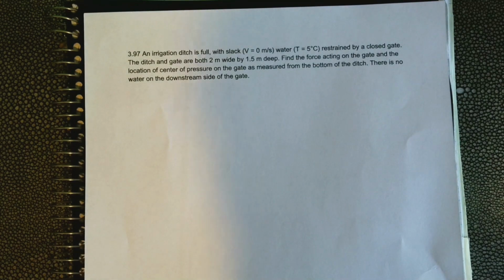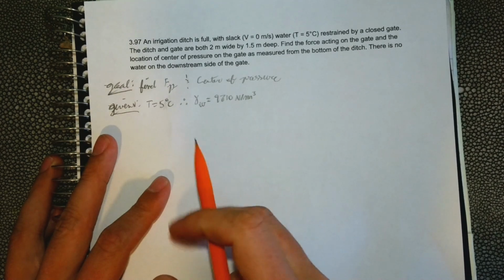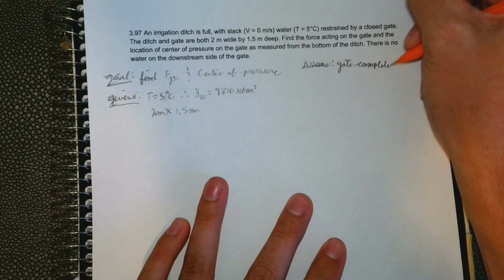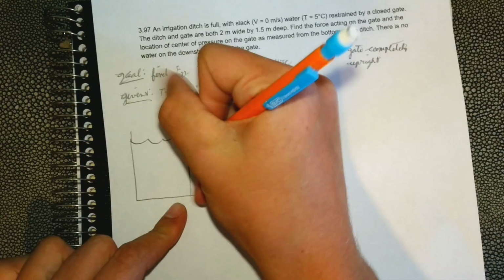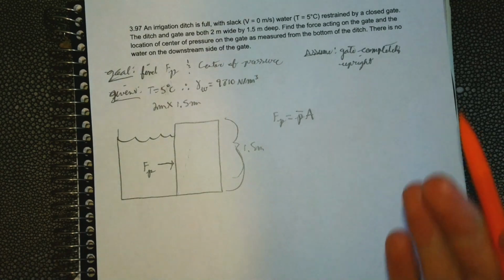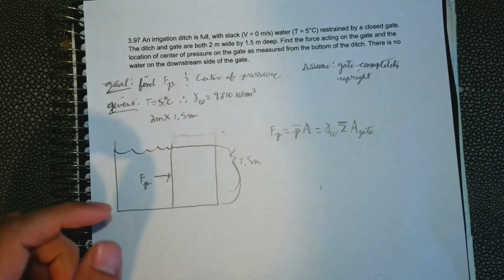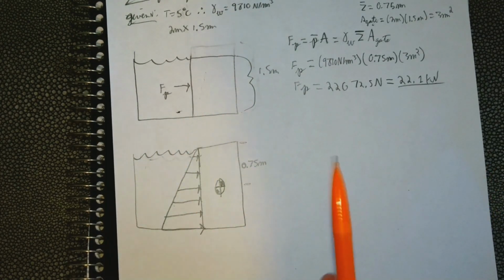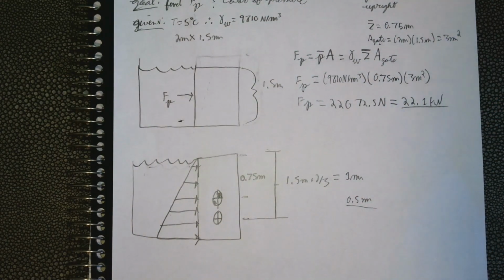Chapter 3 Example 5 | Pressure Force, Center of Pressure & Panel | Engineering Fluid Mechanics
3.97 An irrigation ditch is full, with slack (V = 0 m/s) water (T = 5°C) restrained by a closed gate. The ditch and gate are both 2 m wide by 1.5 m deep. Find the force acting on the gate and the location of center of pressure on the gate as measured from the bottom of the ditch. There is no water on the downstream side of the gate.